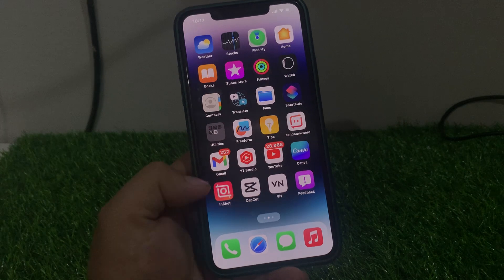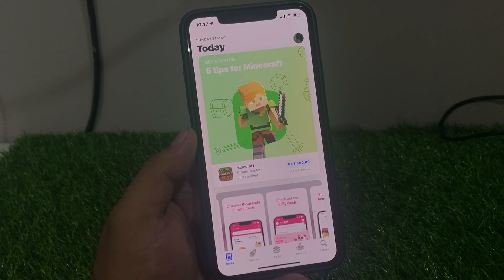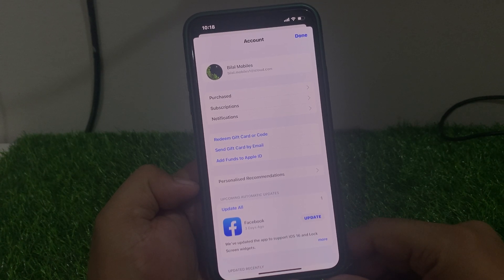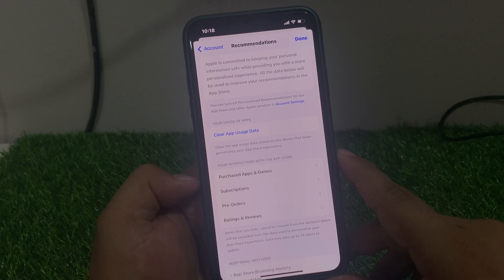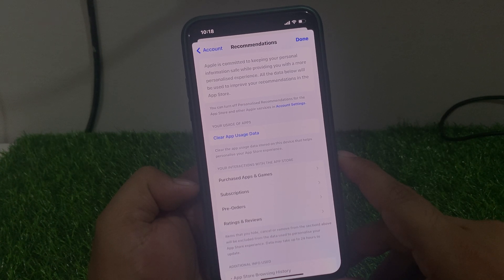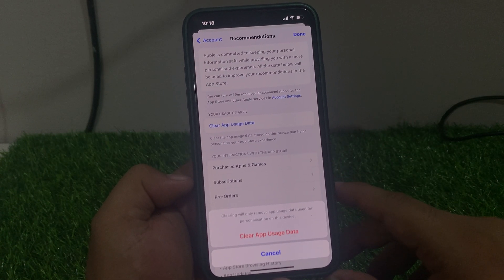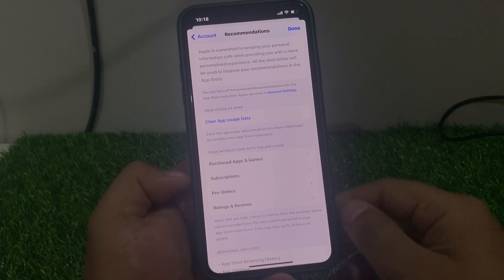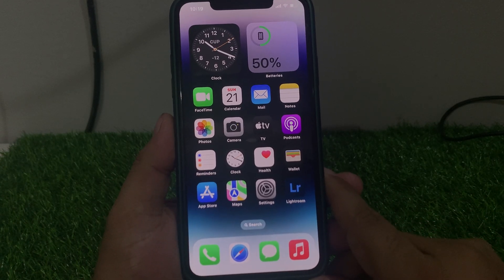How To Clear App Usage Data On iPhone iOS 16.5